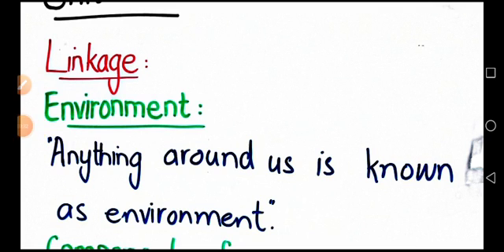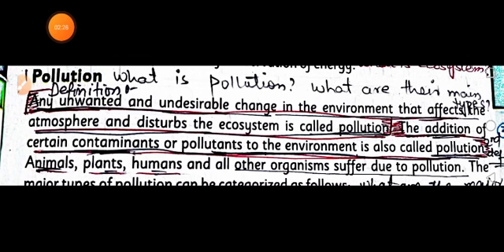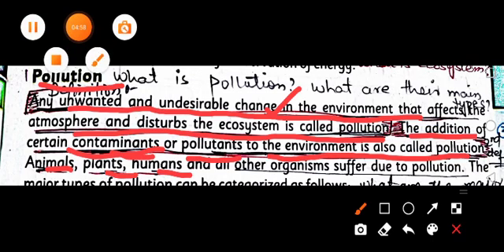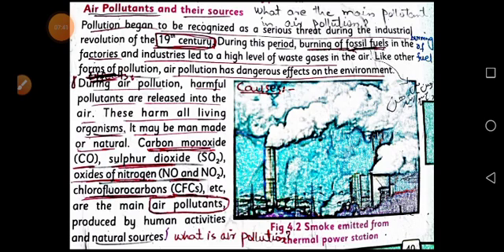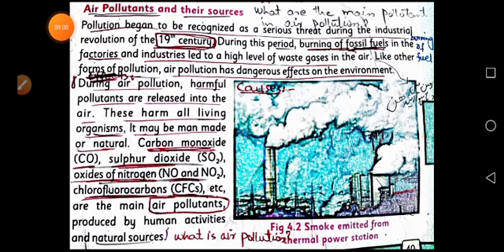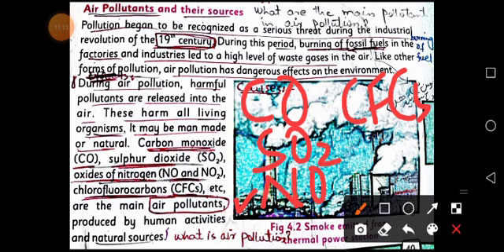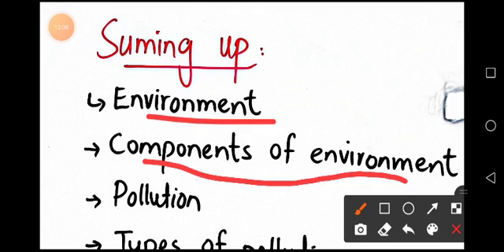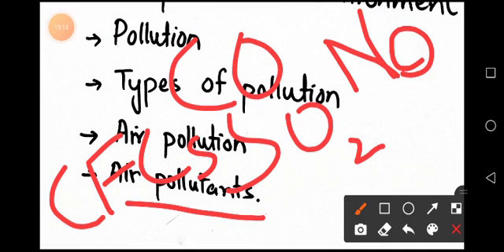Lecture General Science Grade 8